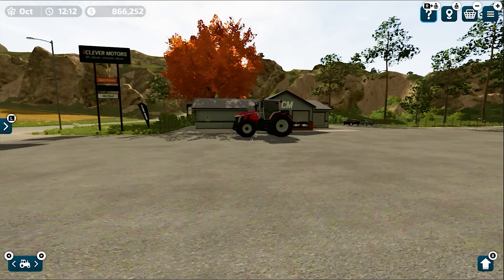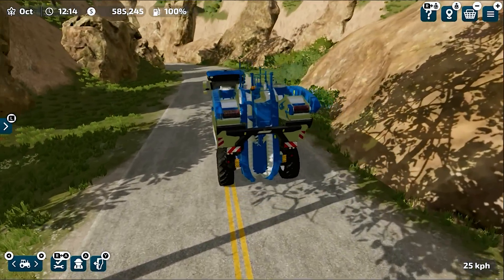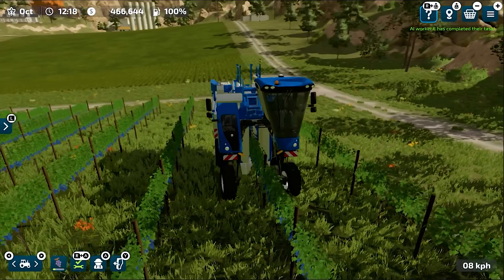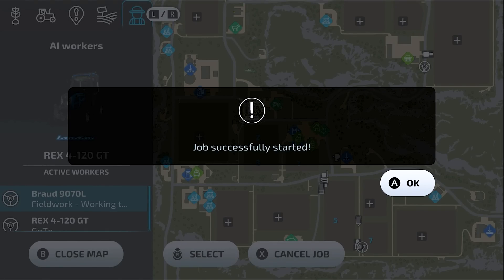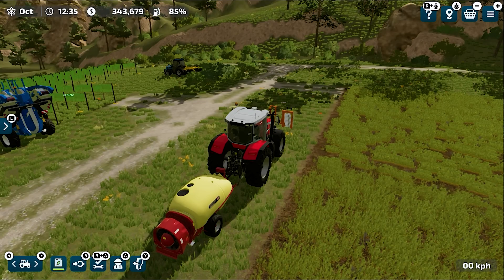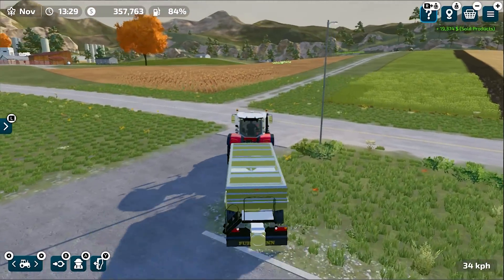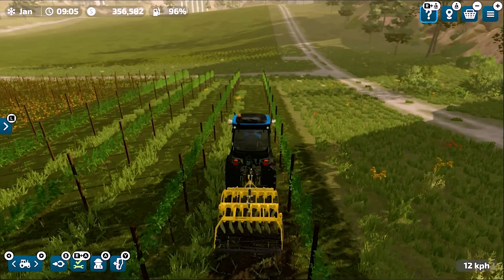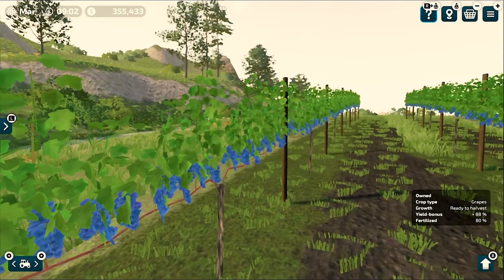How to Grow and Harvest Grapes in Farming Simulator 23 | Ultimate Guide fs23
How to plant, grow and harvest grapes in fs 23 Android iOS, Ultimate tutorial about grapes harvester in Farming Simulator 23
FS23 is releasing on 23 May 2023.

       🔷Playlists Full Of Gameplays🔷

       Game Developers
GIANTS Software

1-
2-
3-

 iPad Pro 2020 11' (6GB/128GB)